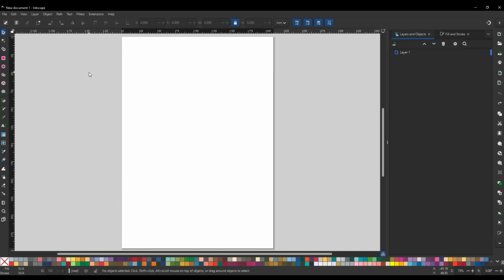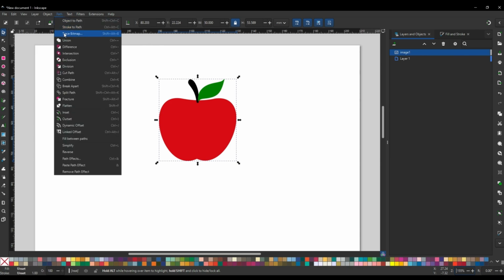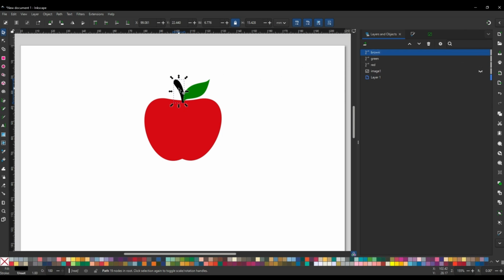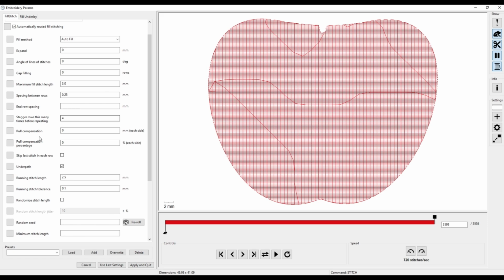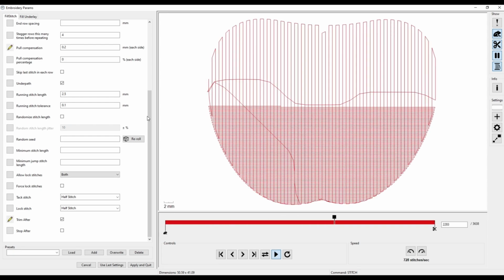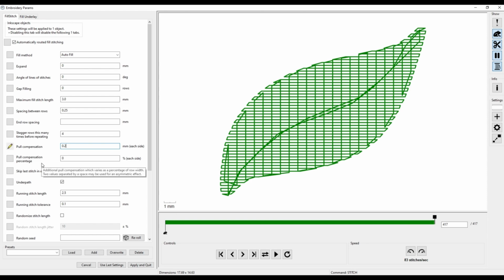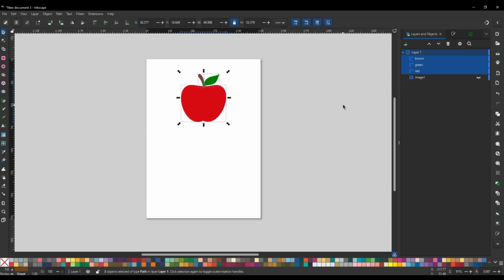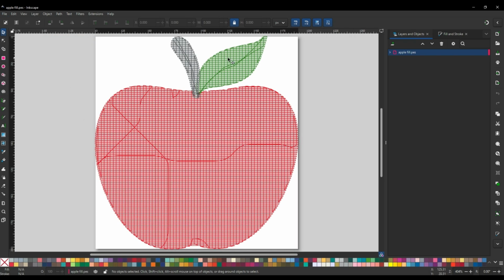Embroidery Stitches: Part 1 - Fill Stitch & Puckering Solution! | Ink/Stitch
Hi everyone! In this video, we are diving into embroidery stitches, focusing on one of the most important basics: the Fill Stitch.

I will show you how to import images into Inkscape, turn them into vectors, and apply the best settings for a flawless stitch-out.

We will also tackle a major embroidery headache: puckering!

You'll learn how to prevent it digitally using the correct Pull Compensation and Underlay angle settings to keep your fabric completely flat and stable.

Chapters:
00:00 - Intro
00:33 - Importing an image into Inkscape
01:19 - Resizing and dimensions
02:29 - Image to vector (Trace bitmap)
04:32 - Renaming vectors
05:04 - Changing element colors
05:40 - Converting the apple to Fill Stitch
07:47 - Puckering and Pull compensation
09:12 - Stitch settings
10:36 - Editing and fixing elements
11:36 - Leaf Fill Stitch and settings
13:03 - Stem Fill Stitch and settings
14:06 - Simulator and realistic view
15:24 - Renaming layers
15:33 - Saving and creating the embroidery file
17:58 - Stitching out and Outro

Software used in this video:
- Inkscape
- Ink/Stitch extension